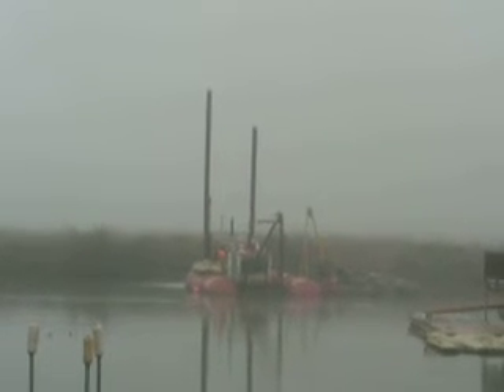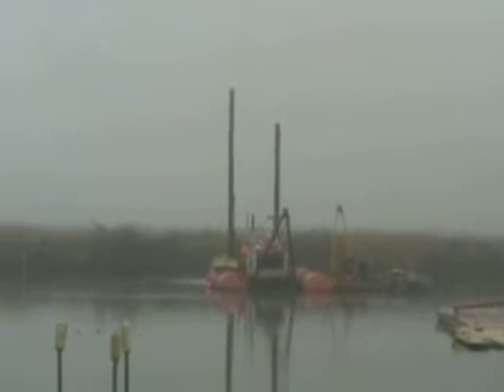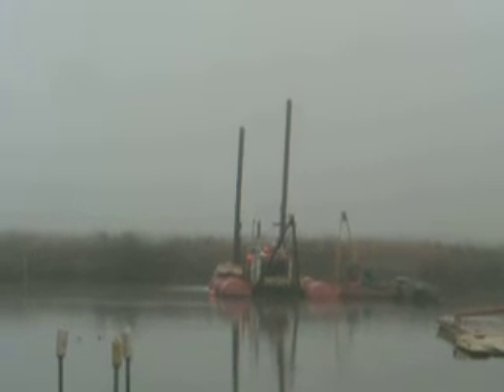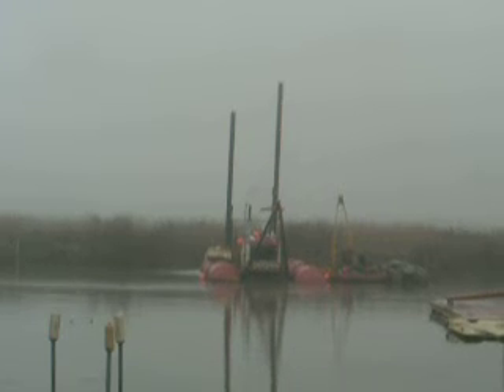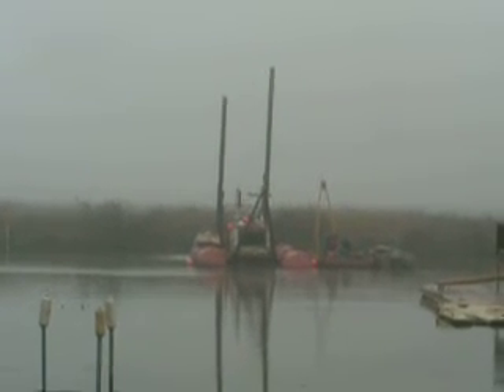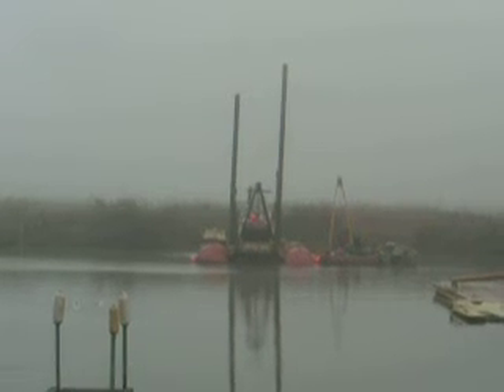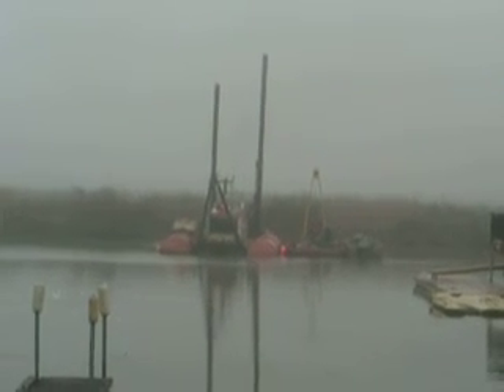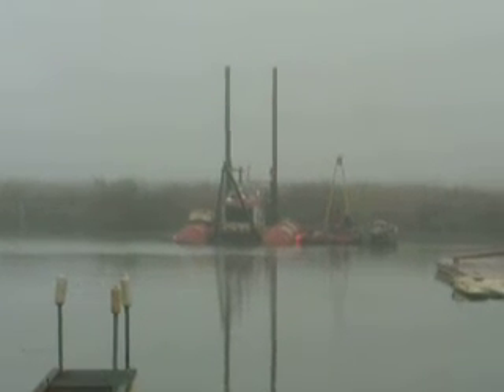Dredging Laurel Creek, Suisun City, CA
A small suction dredge is clearing out the channel behind the Marina Blvd development.  It works by cutting weeds, mud and other debris with a large cutter head composed of many toothed segments rotating around a suction entrance which sucks the resultant material into a pipe and out to a disposal site on Pierce Island about a mile away.